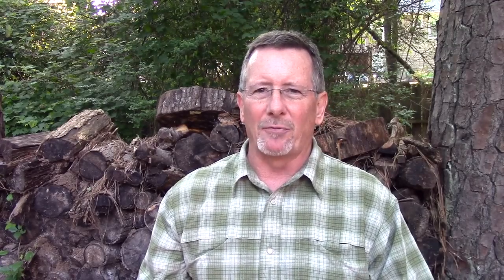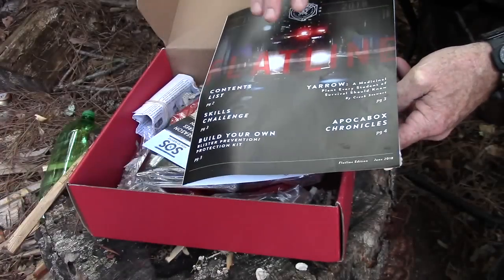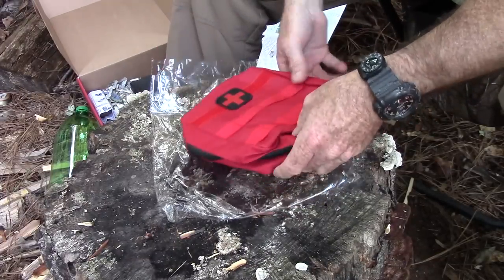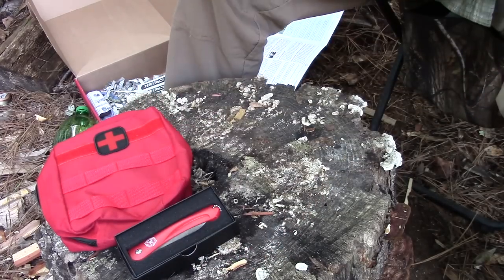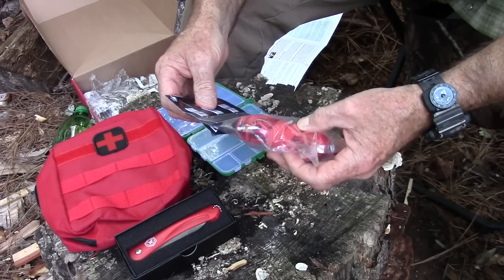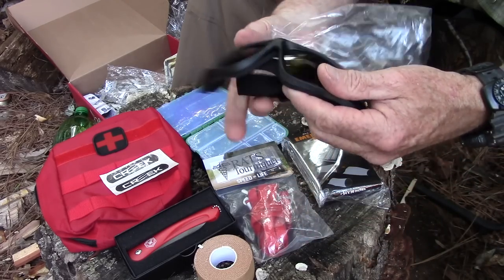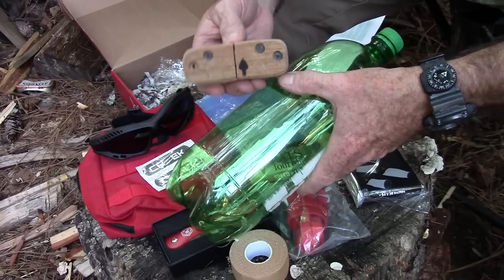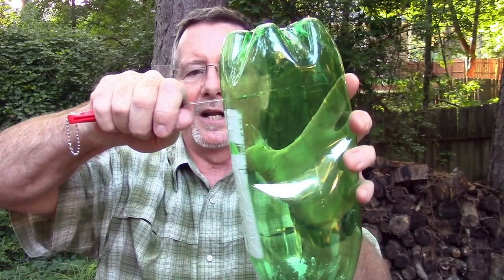Apocabox June 2018 - The Flatline Box (and Project Demo)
The June 2018 Apocabox is the Flatline box. It features some First Aid related gear and a really cool tool that lets you make very good cordage from a common trash item. And, for the first time, we’ll do a project demo and see how well this month’s survival project works.

Be Prepared